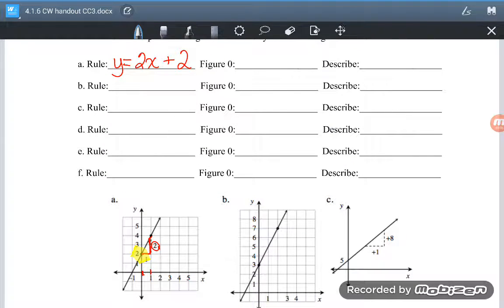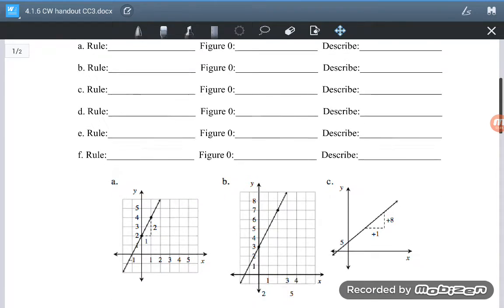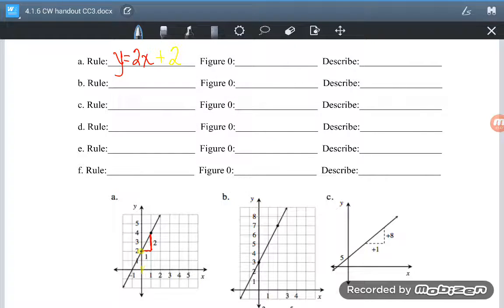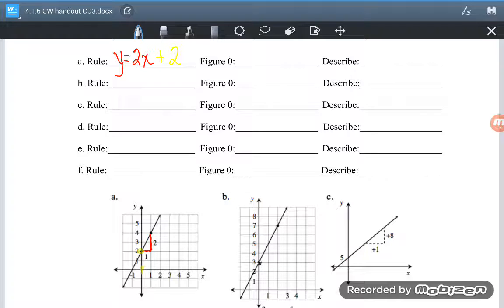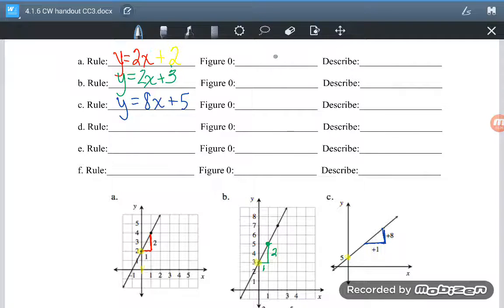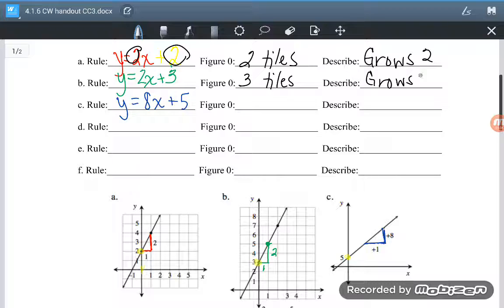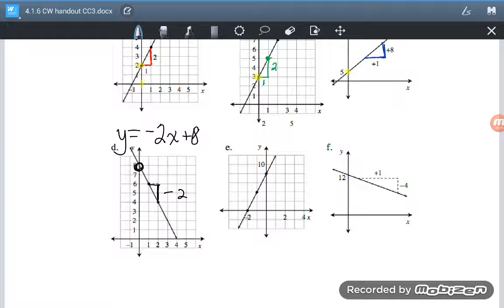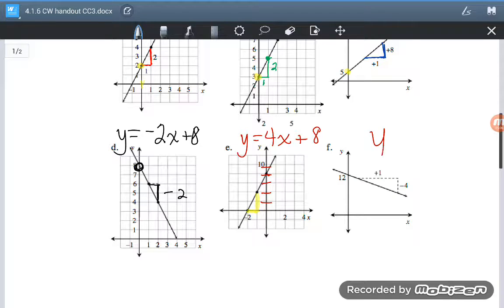mobizen 20161205 222002